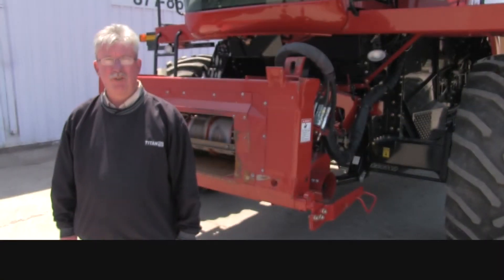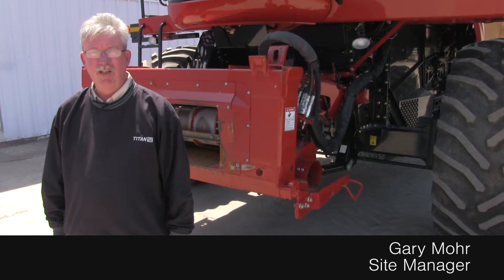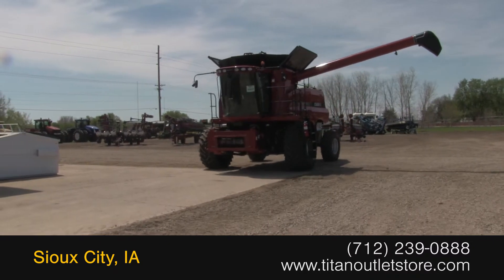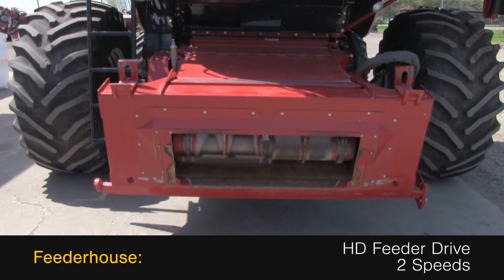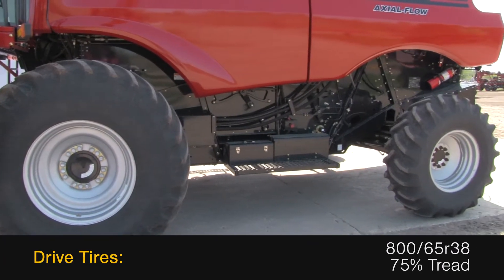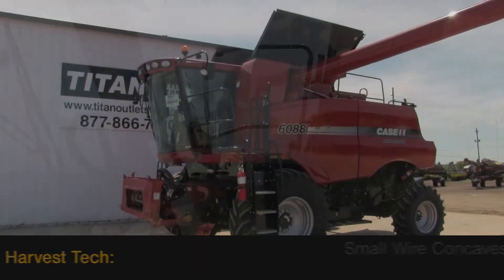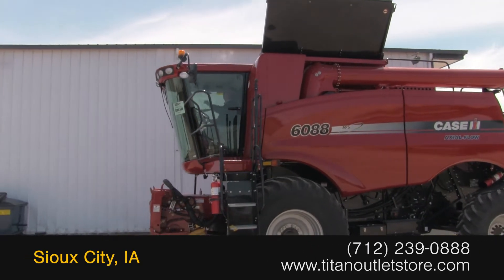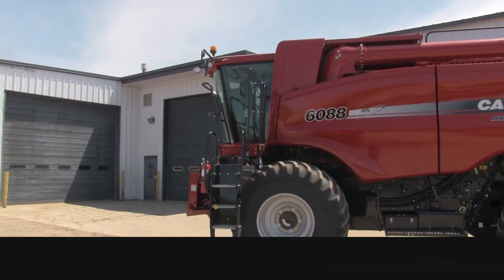2012 Case IH 6088, UPTIME READY!, 214 Sep Hr, Warranty*, Chop For Sale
For Sale Used 2012 Case IH 6088, UPTIME READY!, 214 Sep Hr, Warranty*, Chop Combine On Yard serial# YBG007244 stock# 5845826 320 hours
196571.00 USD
• Make us an offer we can''t refuse ENDING 8/28/15, 0% for 60 Months till 8/31/15*, Used CIH 6088 Combine, UPTIME READY!, 320/214 Hours, 800/65R32 Firestone Drive Tires Singles, 18.4x26 Goodyear Steer Tires, AFX Rotor, 3 Speed Hydro, Heavy Duty Feeder Drive, Non-Lateral Tilt Feeder w 2 Speed, Chopper, Unload Auger for Up To 25'' Heads, Power Fold Bin Extension, Rasp Bars good, Small Wire Concaves, 1 5/8 Inch Sieves, Feeder Floor good, NO Rock Trap, NO Field Tracker, Belts/Chains good, UNIT MAY BE IN TRANSIT.  PLEASE CALL BEFORE COMING TO VIEW AT OUR OUTLET STORE LOTS, Ask us about our Preferred 500 Hour – 12 Month - $500 Deductible Warranty*, Titan Outlet Store - A Division of Titan Machinery –100 + Locations, *Some Restrictions apply; please call or , The Titan Outlet Store TeamPost YOUR FREE Equipment Classifieds at TitanOutletStore.com, Join us on Facebook, See All Our Videos on YouTube, Follow Us on Twitter,Features/attachments info may have errors and/or omissions so please confirm.
• Stock #: 5845826
• Available: Immediately
• Category: For Sale On Yard
• Class: Used
• Make: Case IH
• Year: 2012
• Model: 6088, UPTIME READY!, 214 Sep Hr, Warranty*, Chop
• Serial#: YBG007244
• Est. Engine Hours: 320
• Separator Hours: 214
• Drive Type: 2WD
• Hydrostatic Transmission: Yes
• Notes: Make us an offer we can''t refuse ENDING 8/28/15, 0% for 60 Months till 8/31/15*, Used CIH 6088 Combine, UPTIME READY!, 320/214 Hours, 800/65R32 Firestone Drive Tires Singles, 18.4x26 Goodyear Steer Tires, AFX Rotor, 3 Speed Hydro, Heavy Duty Feeder Drive, Non-Lateral Tilt Feeder w 2 Speed, Chopper, Unload Auger for Up To 25'' Heads, Power Fold Bin Extension, Rasp Bars good, Small Wire Concaves, 1 5/8 Inch Sieves, Feeder Floor good, NO Rock Trap, NO Field Tracker, Belts/Chains good, UNIT MAY BE IN TRANSIT.  PLEASE CALL BEFORE COMING TO VIEW AT OUR OUTLET STORE LOTS, Ask us about our Preferred 500 Hour – 12 Month - $500 Deductible Warranty*, Titan Outlet Store - A Division of Titan Machinery –100 + Locations, *Some Restrictions apply; please call or , The Titan Outlet Store Team

 TitanOutletStore.com,
• Drive Tire Size: 800/65R38 75%L 75%R
• Steering Tire Size: 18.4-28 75%L 75%R
• Rear Attachment: Straw Chopper
• Grain Bin Extension: Yes
• Paint Condition: Good
• Price: 196571 USD